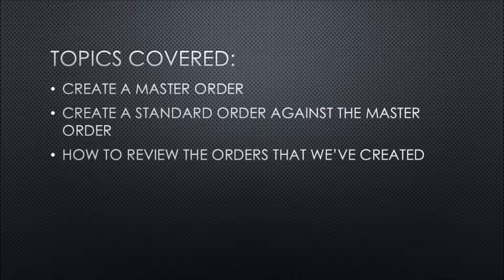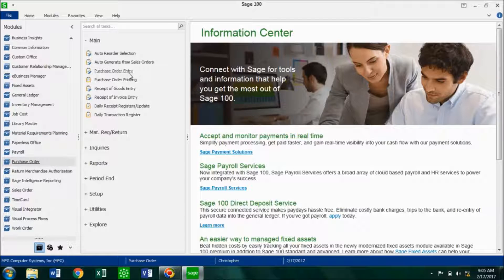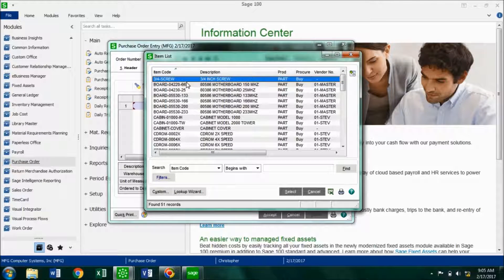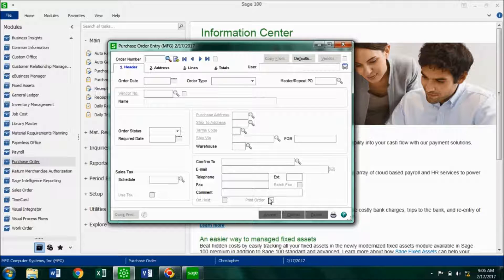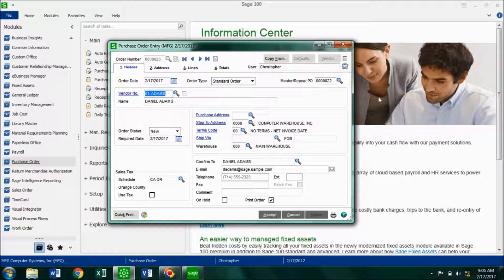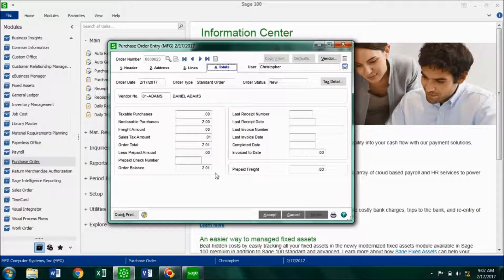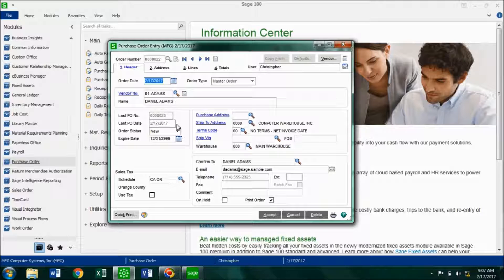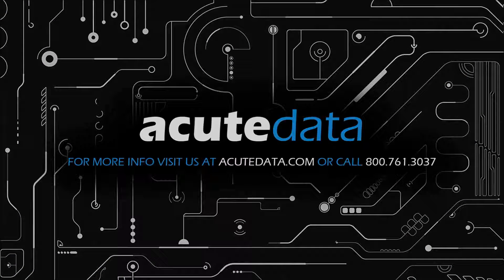Sage 100 How to Create a Blanket Purchase Order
Sage 100 How to Record a Blanket or Master Purchase Order.